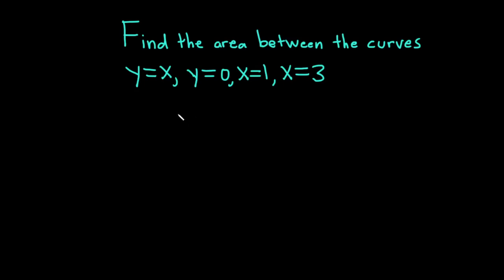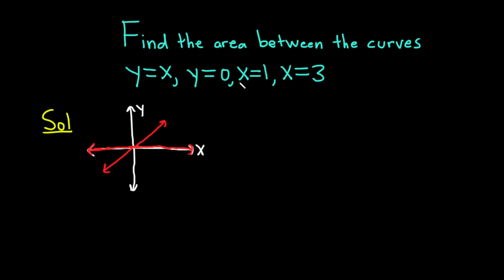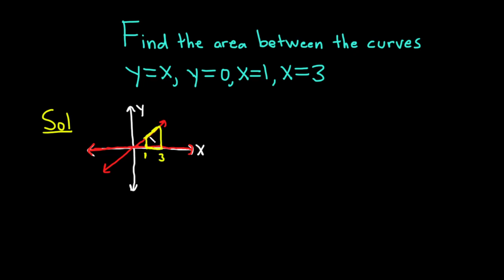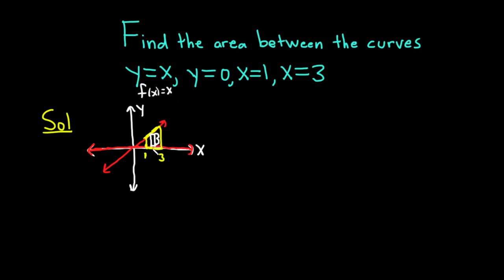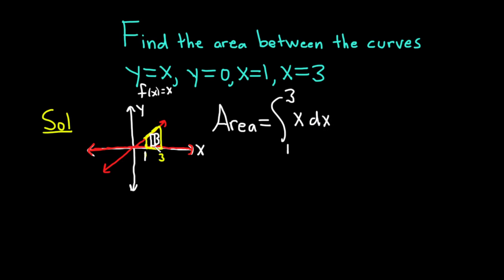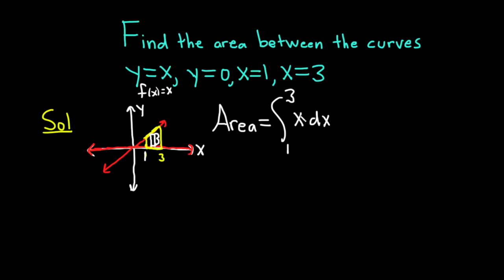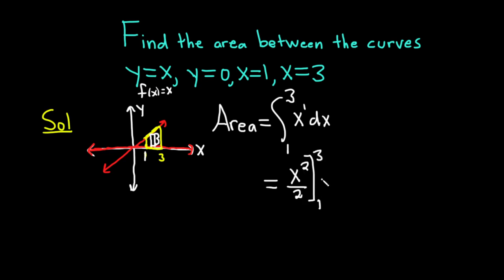Find the Area of the Region Bounded by the Lines y = x, y = 0, x = 1, and x = 3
We find the area of the region bounded by the lines y = x,  y = 0, x  = 1, and x  = 3. I hope this helps someone who is studying Calculus.